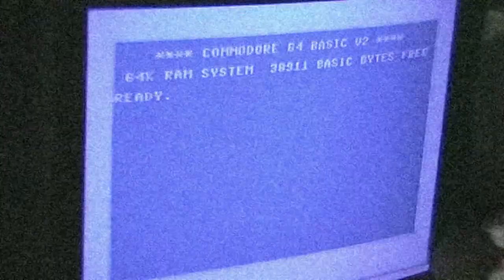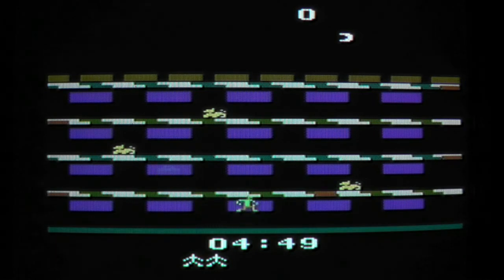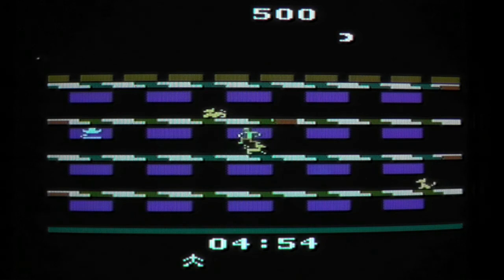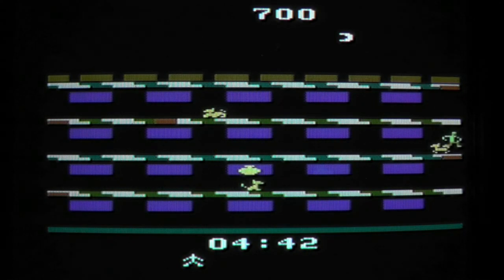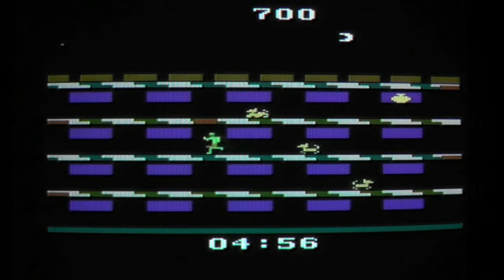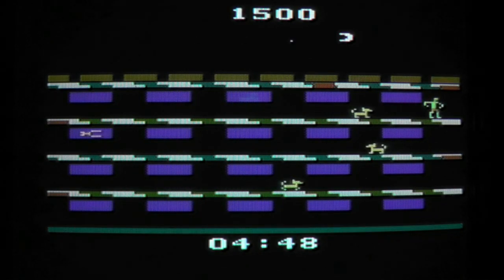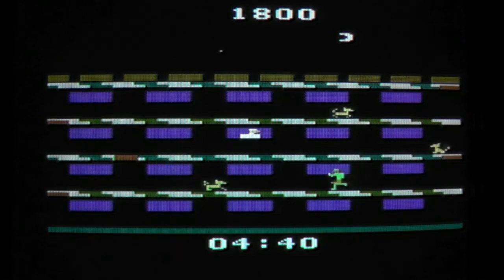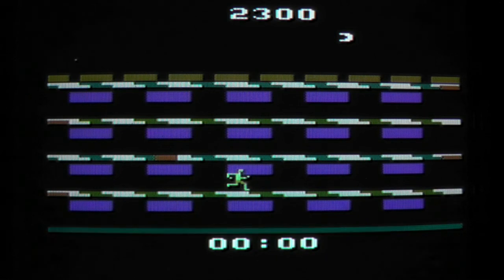Criminal Pursuit [aka. A Mysterious Thief] (Atari 2600)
This one seriously lacks playability!